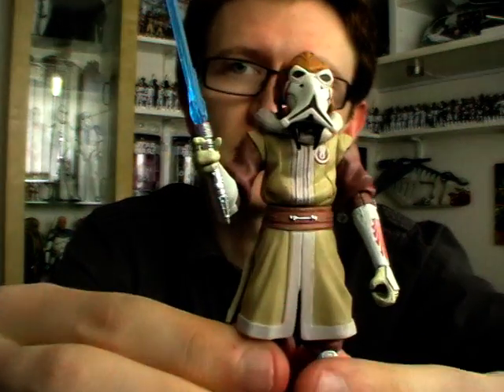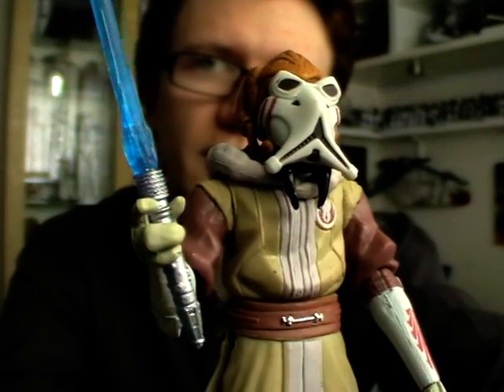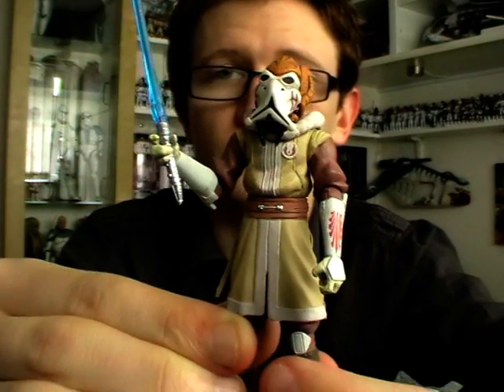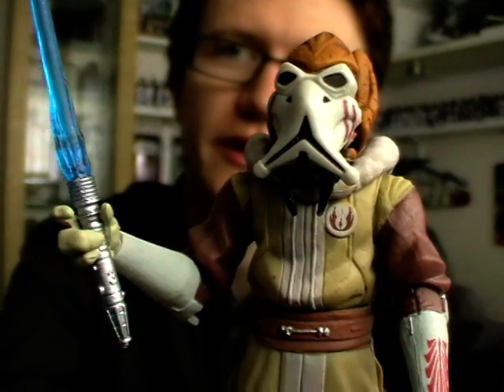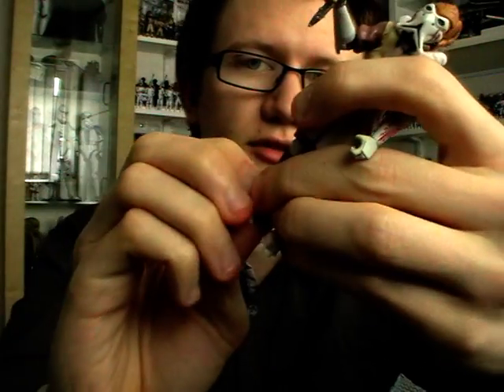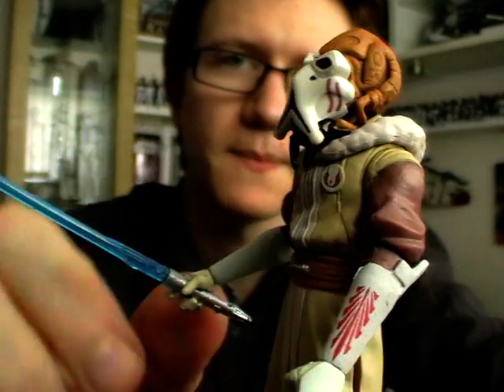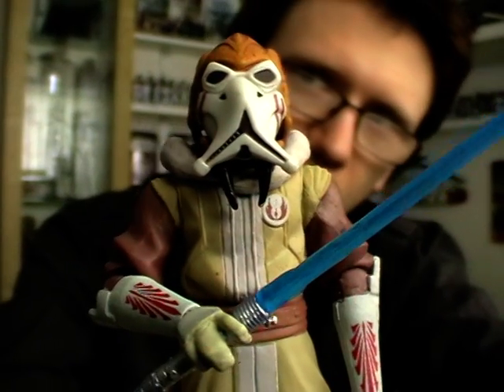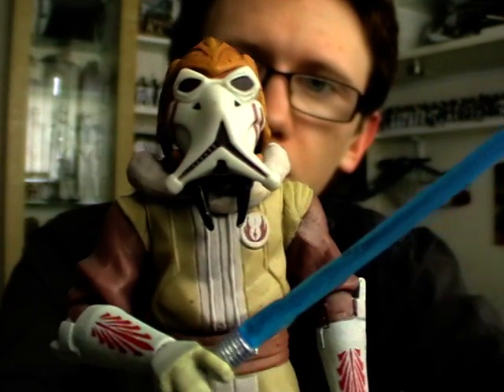Plo Koon "Cold Weather Gear" (Star Wars: The Clone Wars 2011)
Master Koon led Republic forces alongside with Master Fisto, Clone Commander Wolffe and Major Kendal Ozzel on the planet Khorm in a mission to free the enslaved Khormai people. Fighting alongside resistance forces, Koon was reluctant to sacrifice the clones in a direct assault on a vital strategic mine and therefore decided to destroy the weather-control station to lessen the amount of casualties. On their way up there, Asajj Ventress ambushed him and brought down an avalanche, wounding Koon and breaking his left arm.